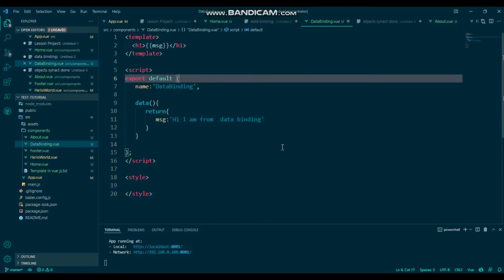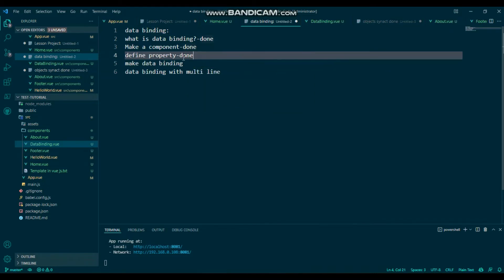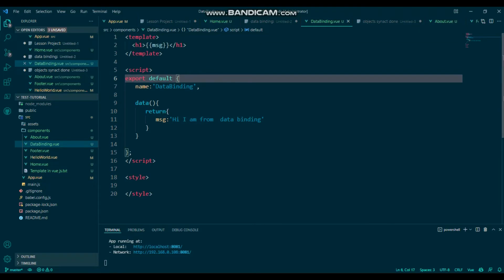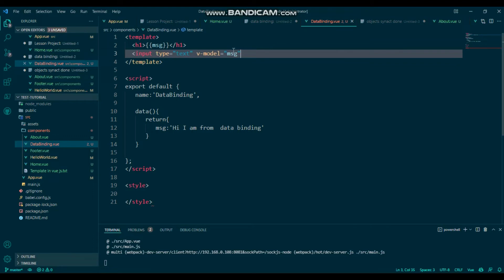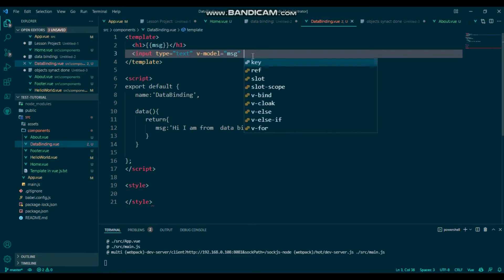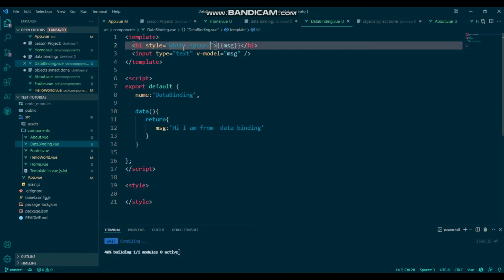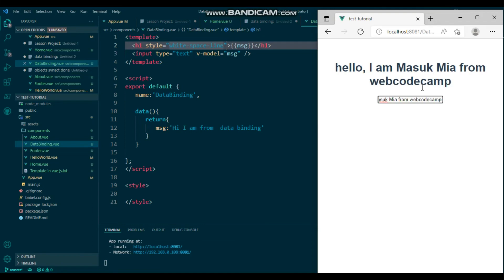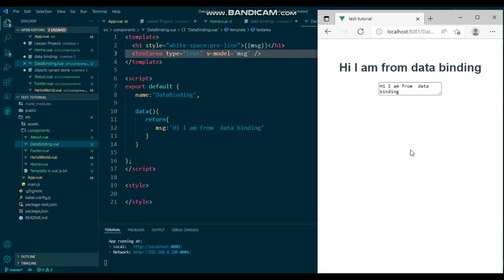how you define data binding textarea vue 3 part #27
in this tutorial, you will learn the data binding text area editing system.
data-binding Textarea in Vue js 3.
github
portfolio
Portfolio:masukmia.me

envato element:t.ly/1j1z
Envato Market:t.ly/Gkjs
Envato Placeit:t.ly/sJr4
Domain Hosting
Hostgator:t.ly/P5Bwz
Namecheap:t.ly/WJme

Social Media Links:
find Me:masukmia.me